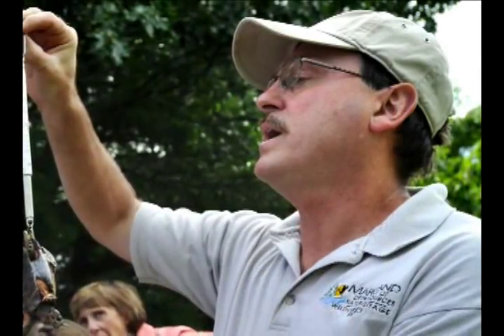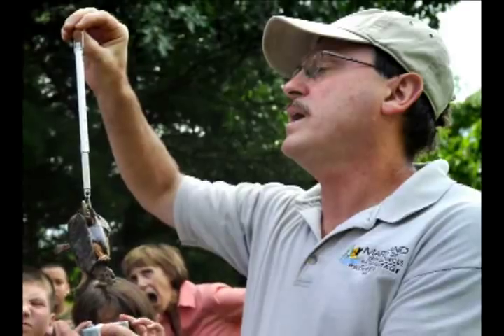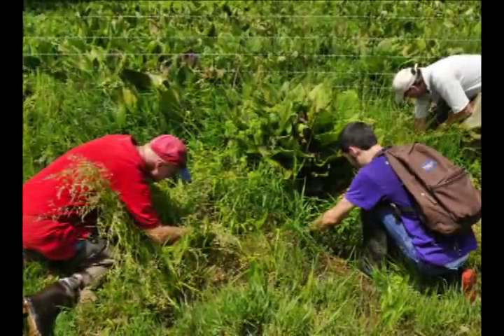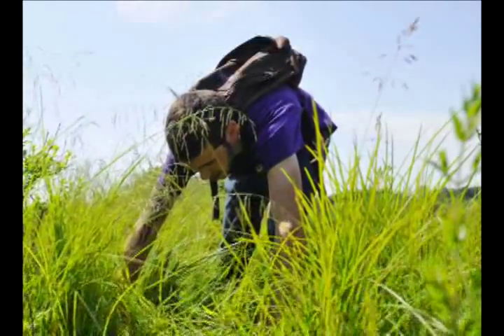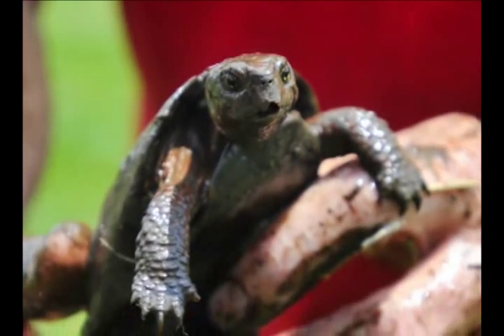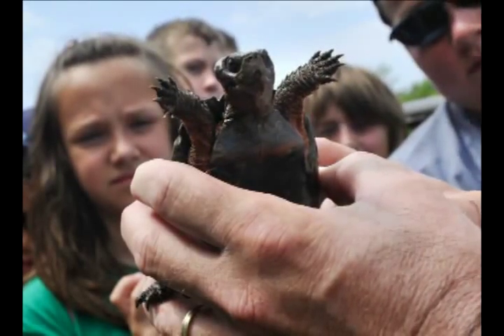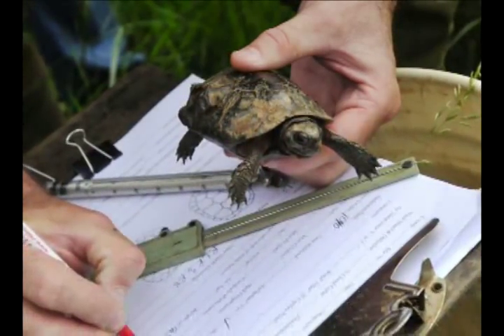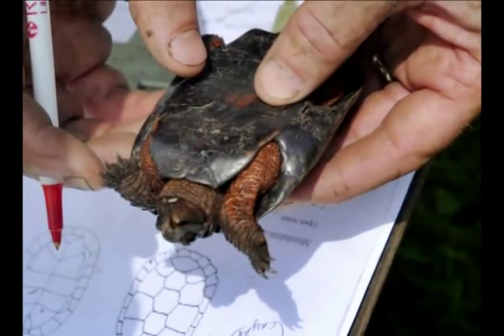Carroll County's Secretive Bog Turtles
Scott Smith, an ecologist with the Maryland Department of Natural Resources, talks about bog turtle habitat in Hampstead, Md.
by Carroll County Times photographer Dylan Slagle